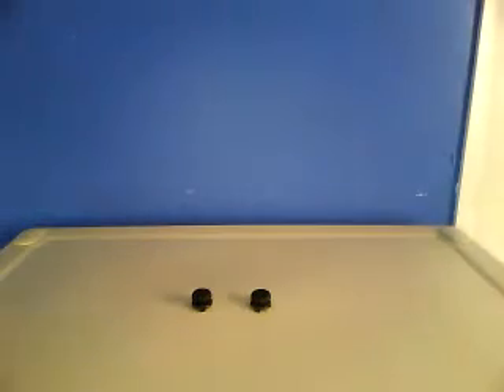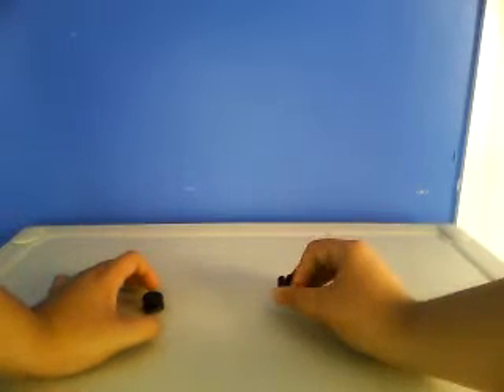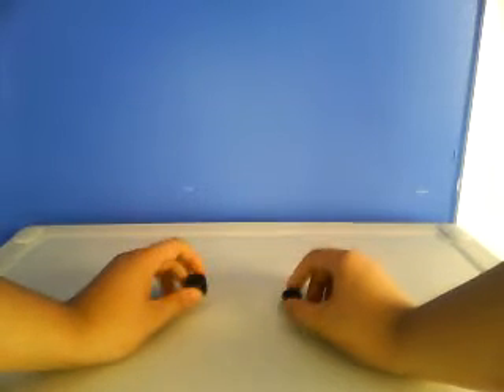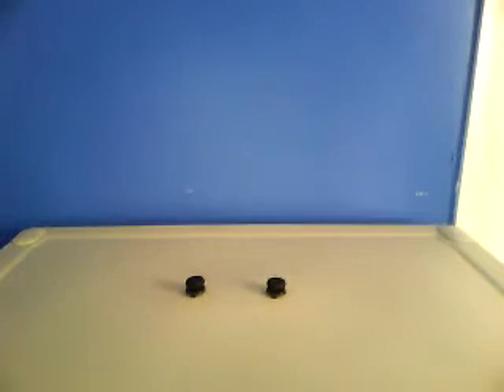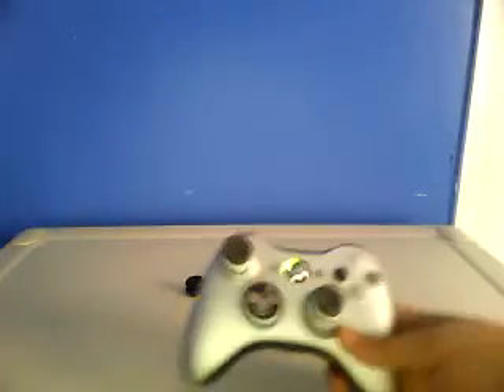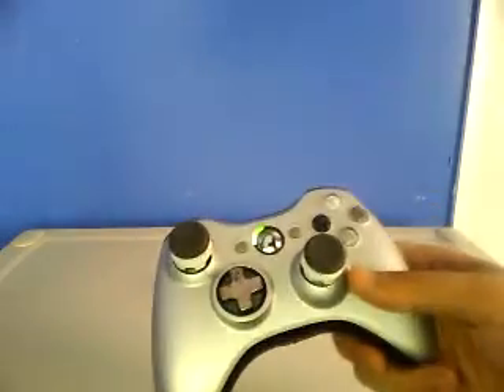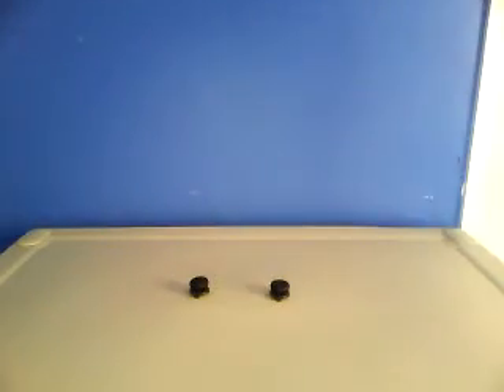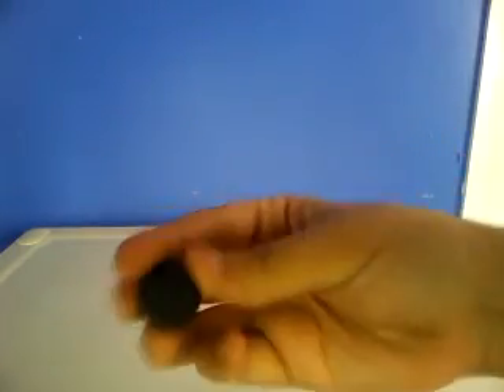FPS Freek Review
This is a review on the FPS Freeks.